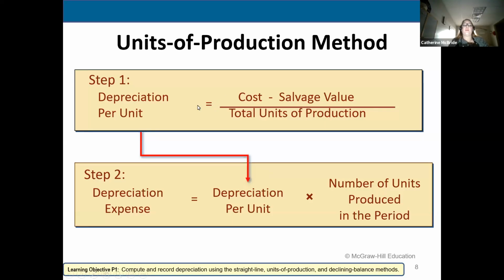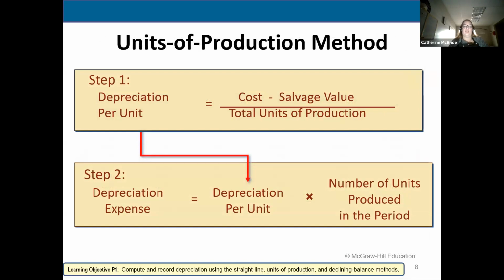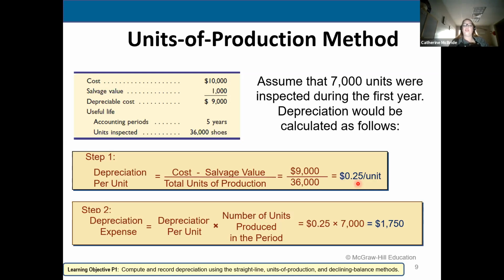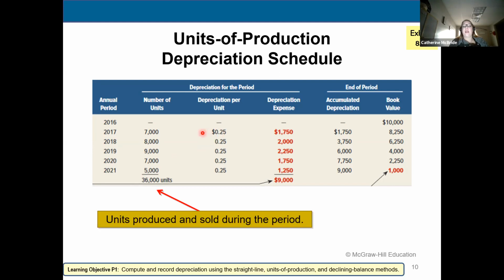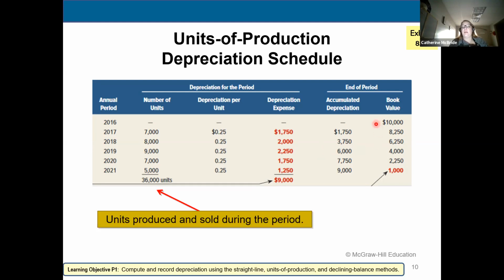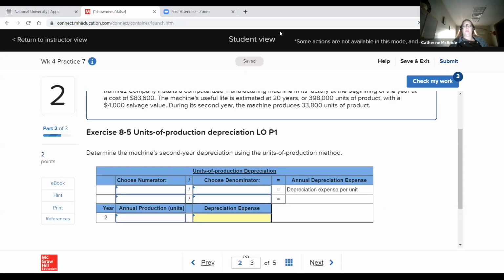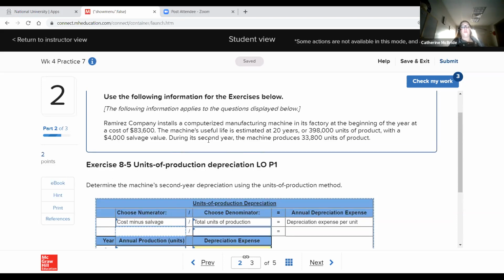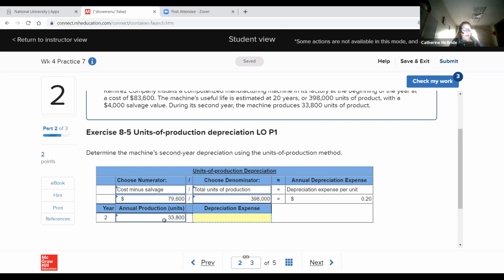Units of Production Depreciation